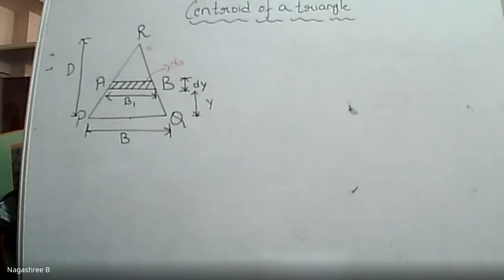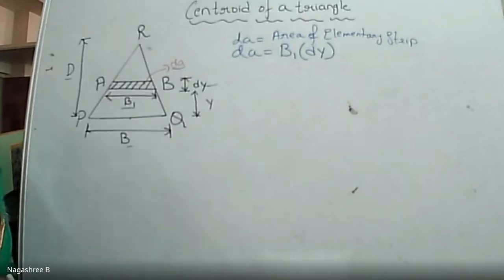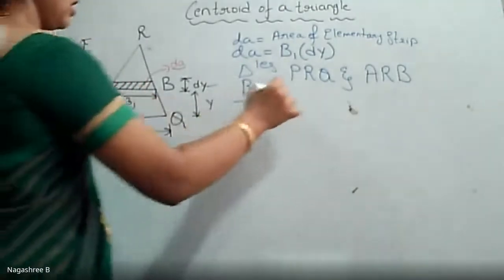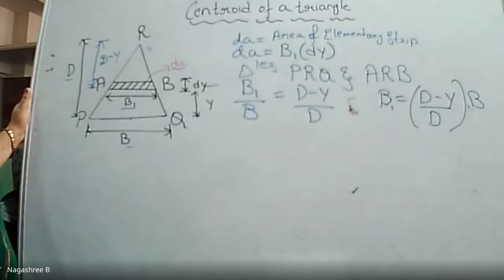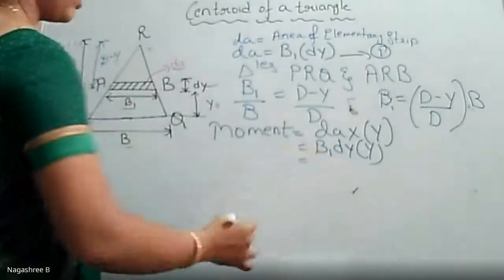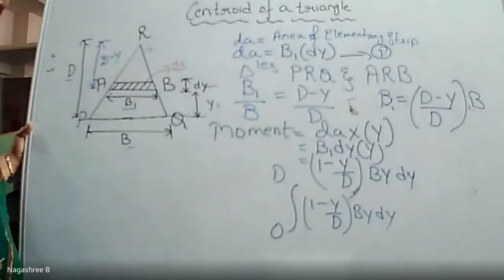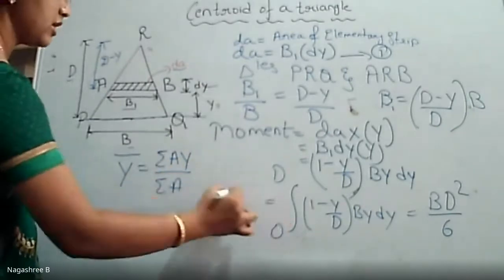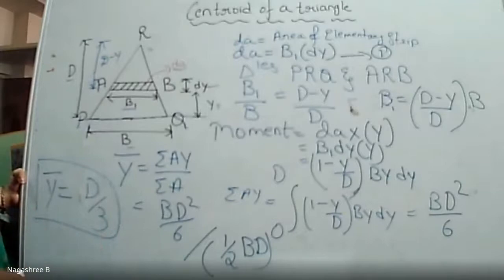Centroid of a Triangle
Determination of Centroid of the triangular lamina using method of integration.